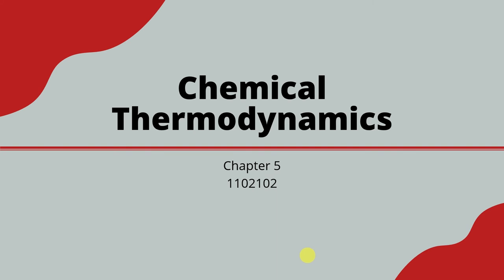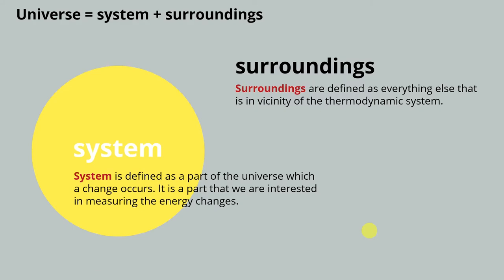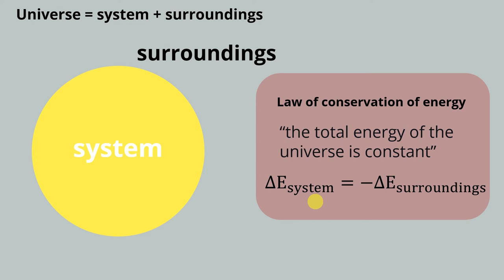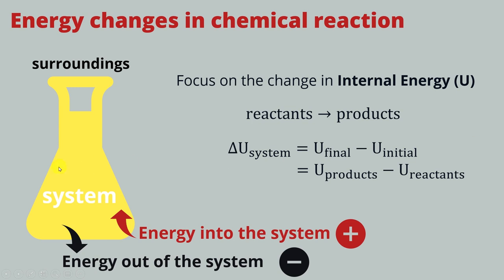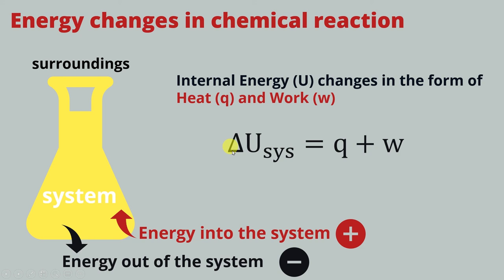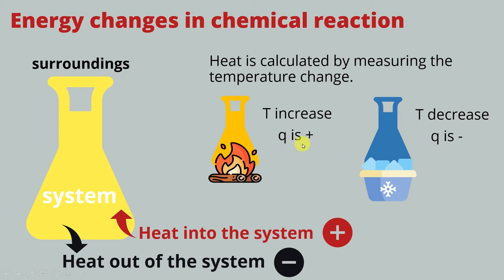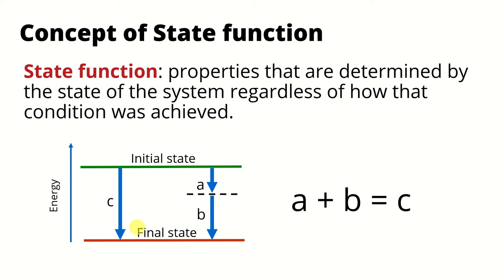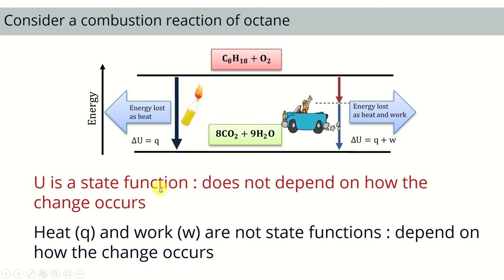Energy and sign of changes